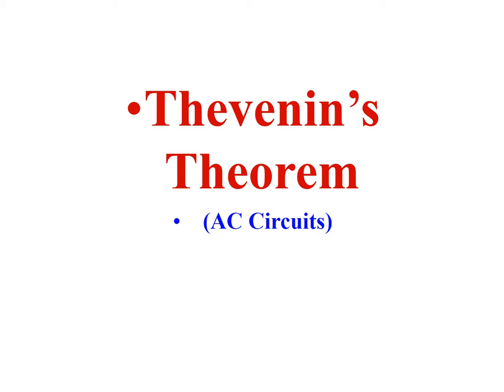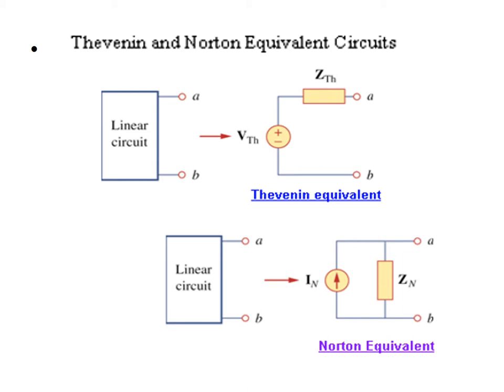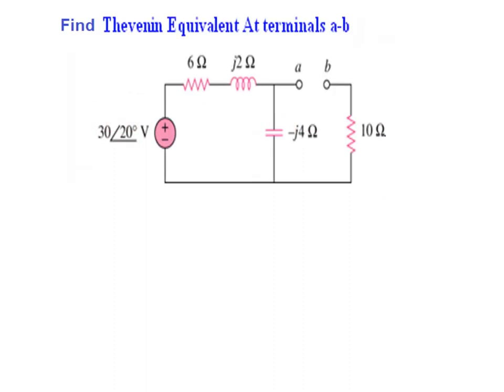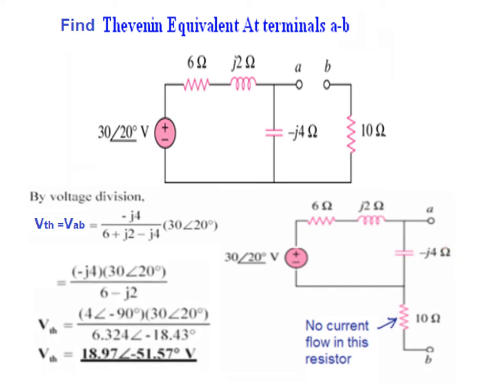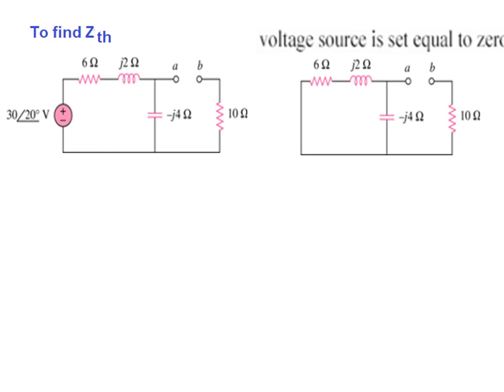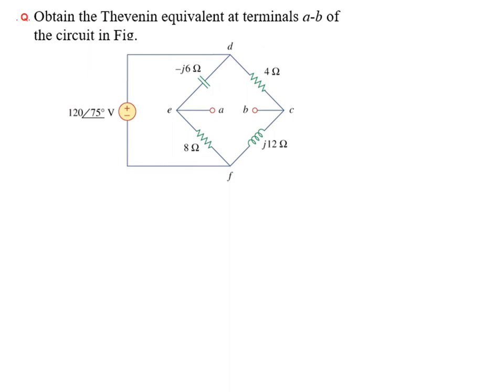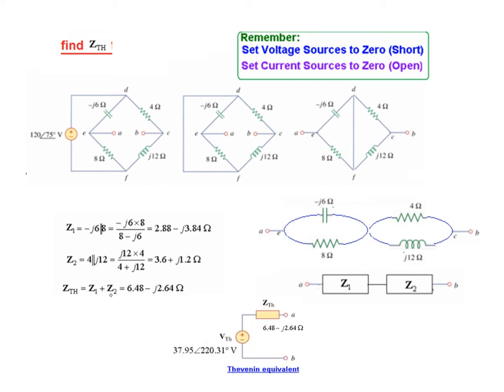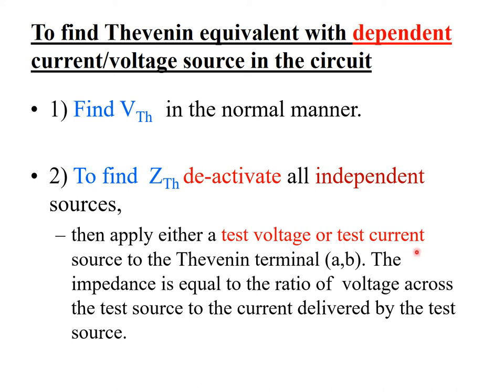Thevenin's Theorem || Example 10.8 & 10.9 || Practice Problem 10.8 & 10.9 ENA 10.6(English)(Sadiku)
Example 10.8 & 10.9 || Practice Problem 10.8 & 10.9 || ENA 10.6 (English)(Alexander)
This video explains Thevenin's Theorem in a very simplified manner with the help of several examples.

Example 10.8: Obtain the Thevenis equivalent at the terminal a-b of the circuit 10.22

Example 10.9: Find the Thevenin equivalent  of the circuit of figure 10.25 as seen from terminal a-b.

Practice Problem 10.8: Find the Thevenin equivalent at terminal a-b of the circuit of figure 10.24.

Practice Problem 10.9: Determine the Thevenin equivalent  of the circuit of figure 10.27 as seen from terminal a-b.